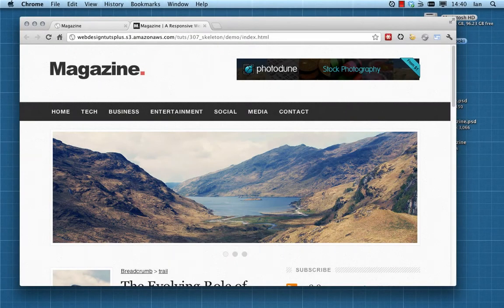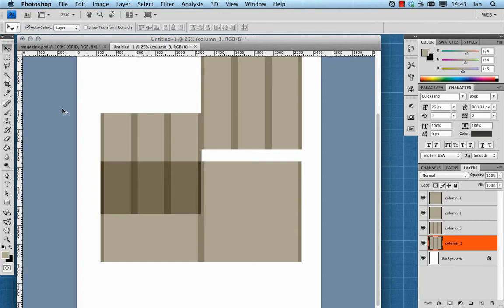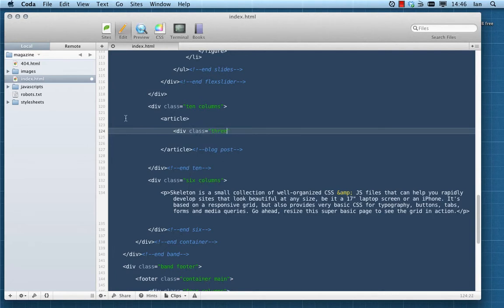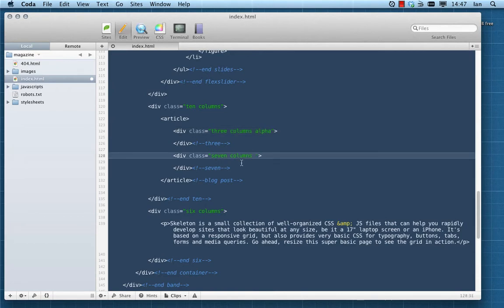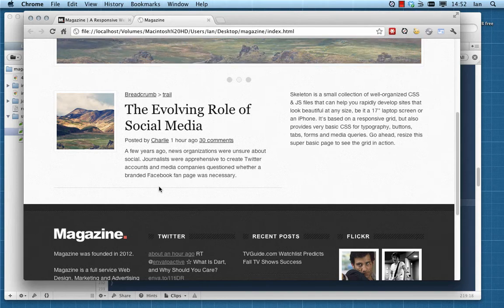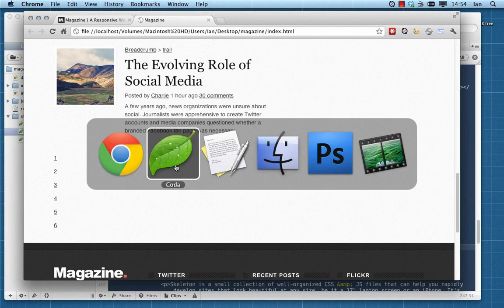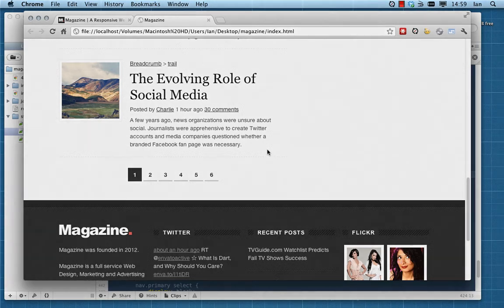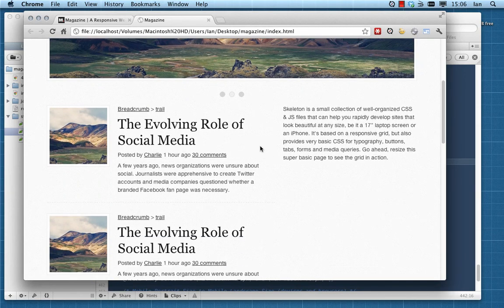RWD With Skeleton: Nesting Columns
We've previously looked at the sixteen column structure of Skeleton and how the styling alters with a few select media queries. We're now going to look at what happens when we nest columns within each other.